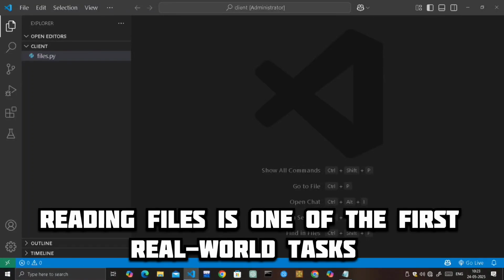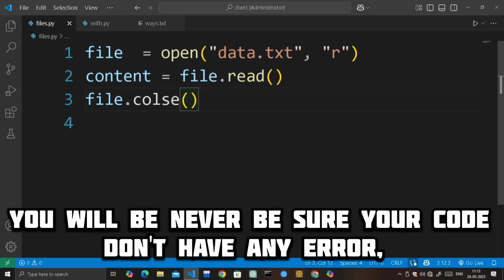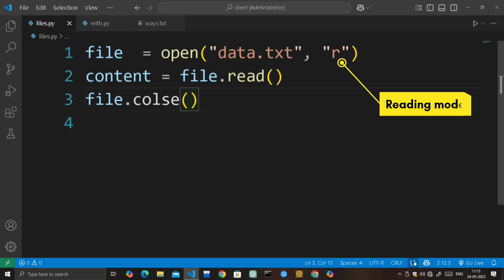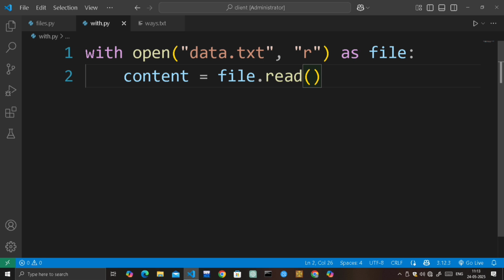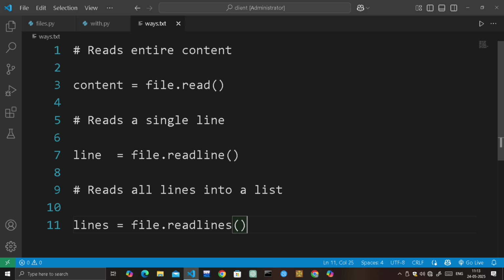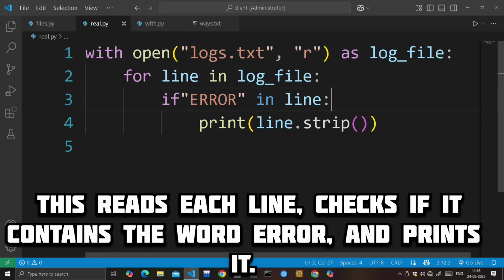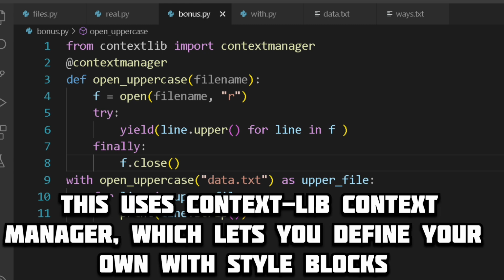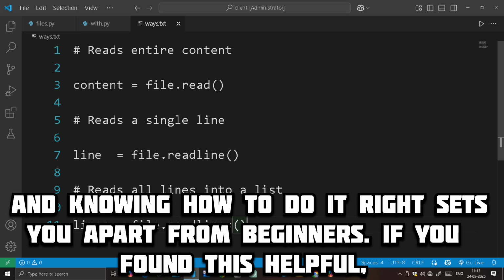Read Files in Python (The Right Way) using vs code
In this beginner-friendly Python tutorial, you’ll learn how to read files the right way — using simple techniques and best practices that every Python programmer should know.

We’ll walk through different ways to read files (read(), readline(), readlines()), show how to avoid common mistakes like forgetting to close files, and explain why you should always use the with statement (context manager) for safe file handling.

By the end of this video, you'll confidently handle text files in Python and write cleaner, more reliable code.